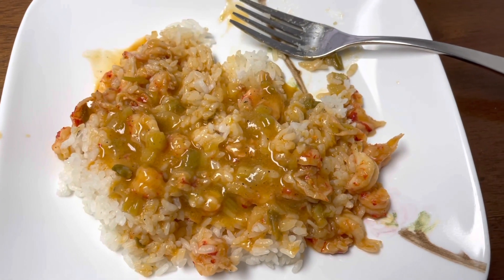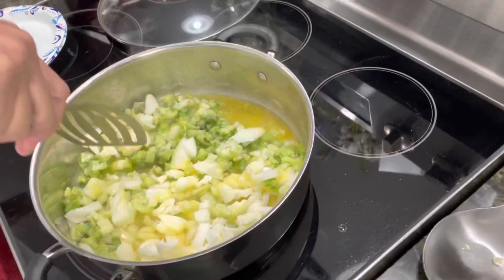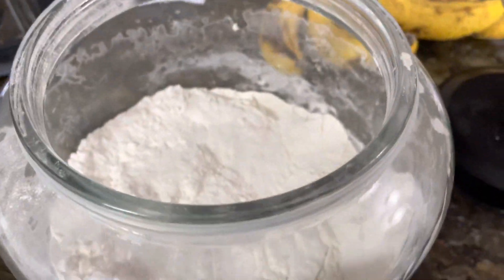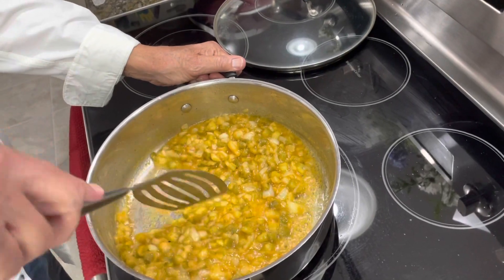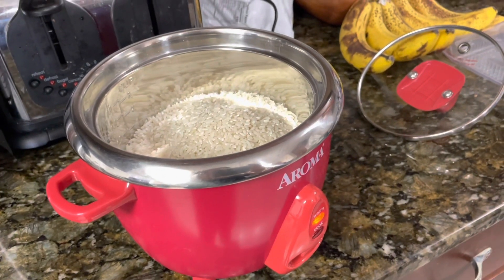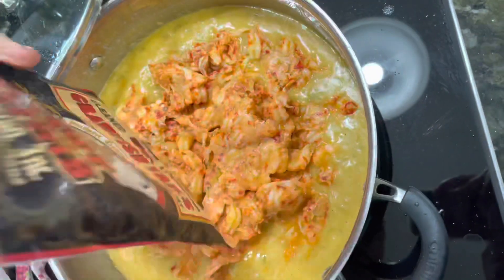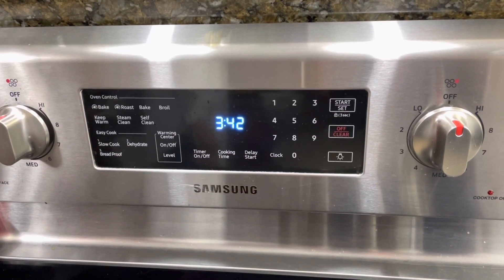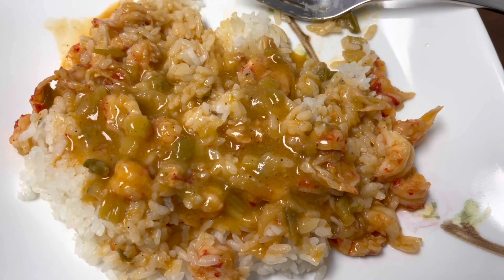Crawfish Étouffée Recipe | Cajun Cooking | Creole Food | Authentic Louisiana Food | Southern Cooking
On a recent trip home my stepdad made crawfish étouffée and I captured it on video! It was so good!